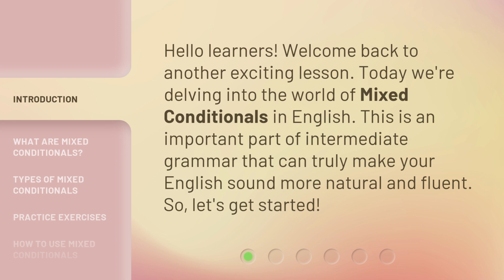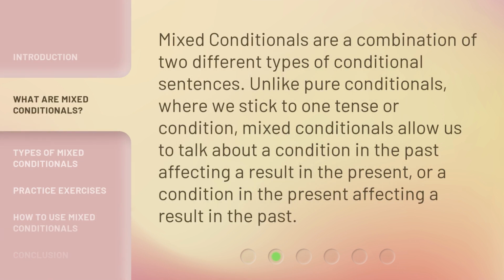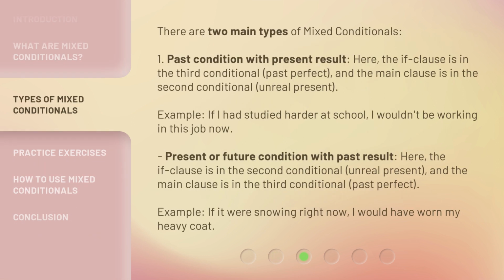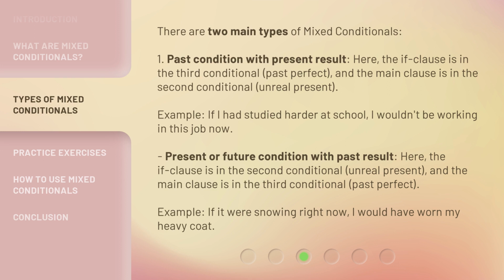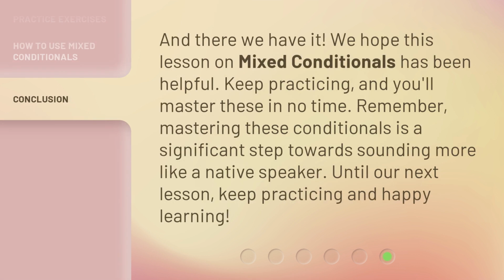Mastering Mixed Conditionals: A Gateway to Fluent English!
Mastering Mixed Conditionals: Unlocking Fluent English • Enhance your English fluency with this engaging lesson on Mixed Conditionals. Discover the two main types of Mixed Conditionals and practice forming sentences. Learn how to use Mixed Conditionals to express cause and effect relationships in English.

00:00 • Introduction - Mastering Mixed Conditionals: A Gateway to Fluent English!
00:28 • What are Mixed Conditionals?
00:51 • Types of Mixed Conditionals
01:35 • Practice Exercises
02:03 • How to Use Mixed Conditionals